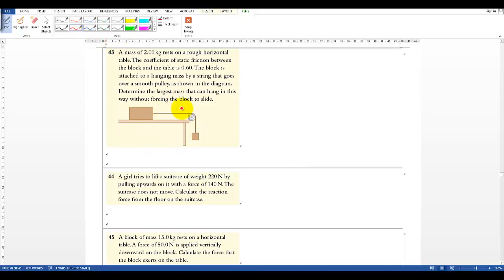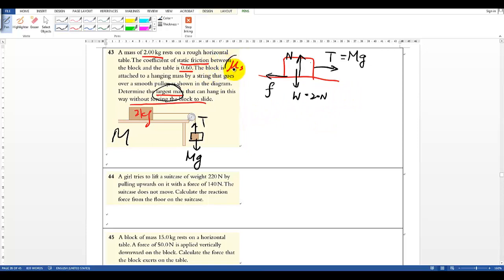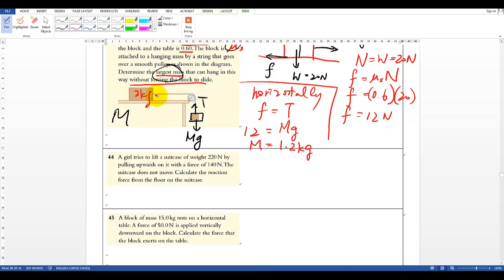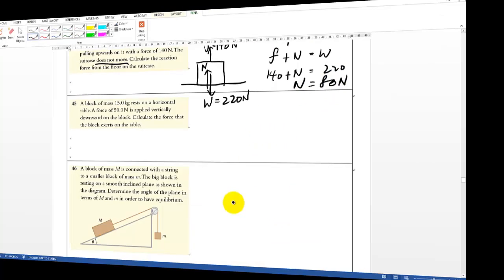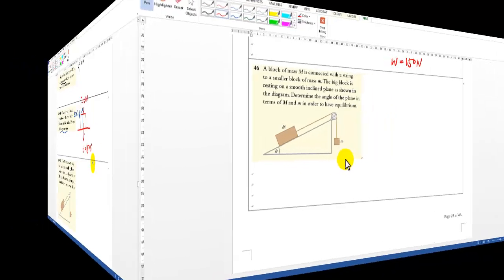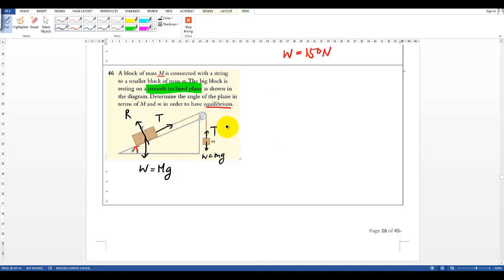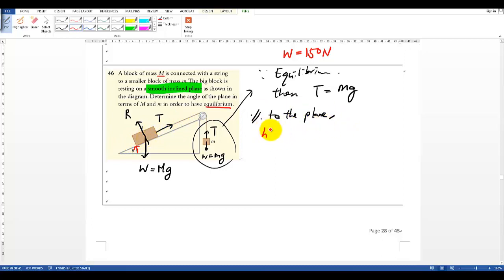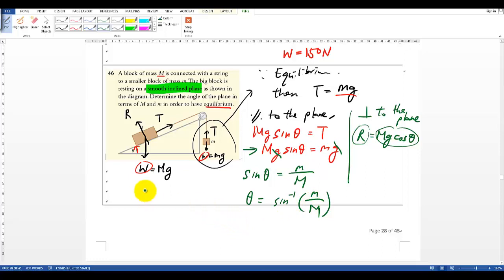Exercise Questions (2 of 3) - IB Physics A.2 (Part 12)